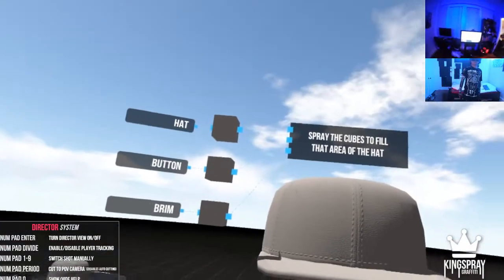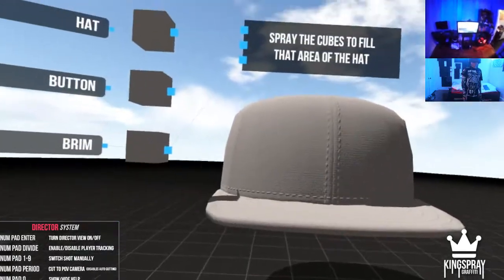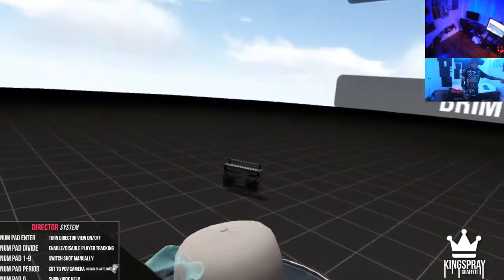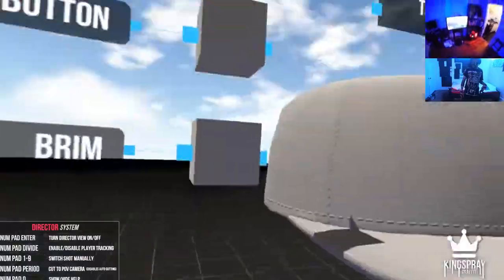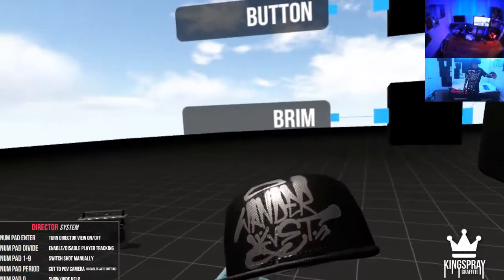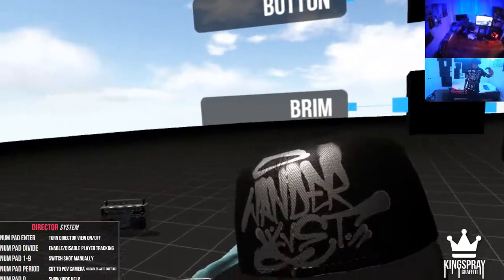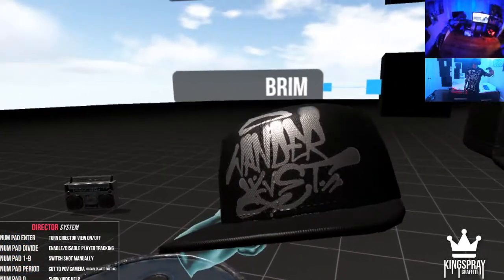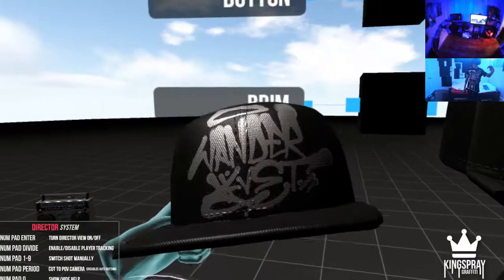[ Kingspray Graffiti ] EP43: Designing a baseball hat with spray paint in virtual reality